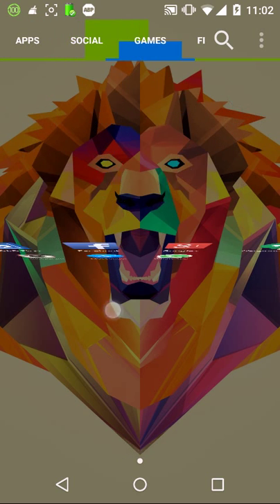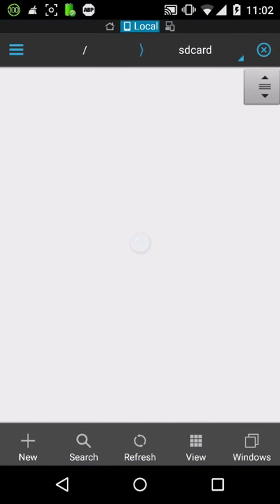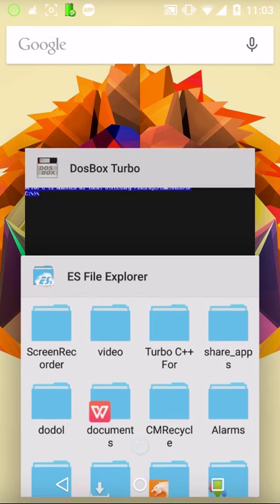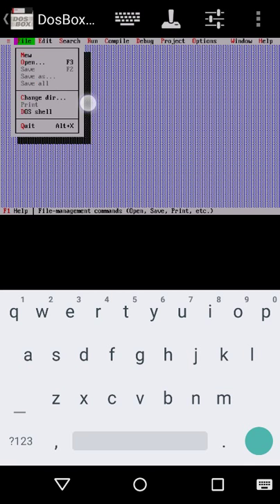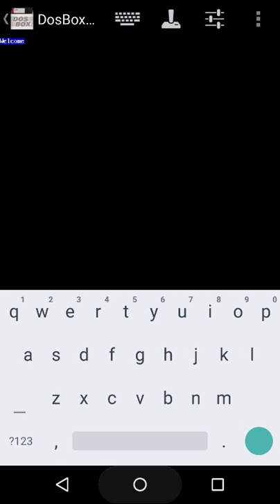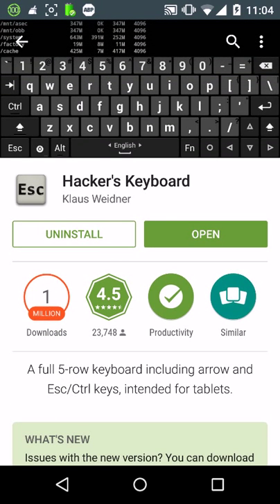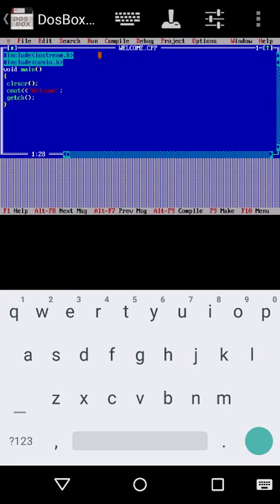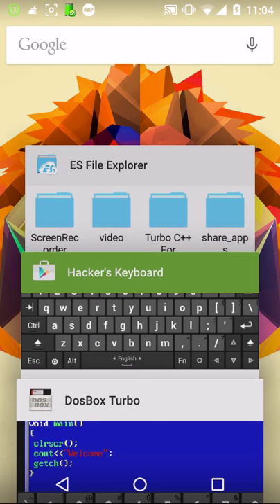Turbo C++ 3.0 On Android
Please extract the tc folder to the directory on which the dosbox is mounted and follow steps